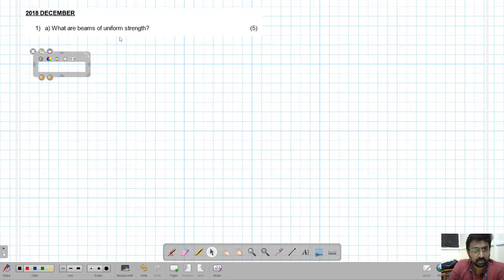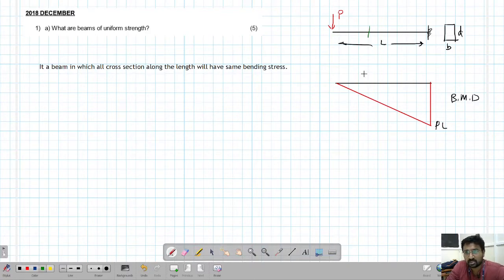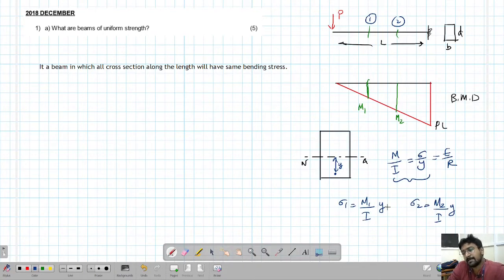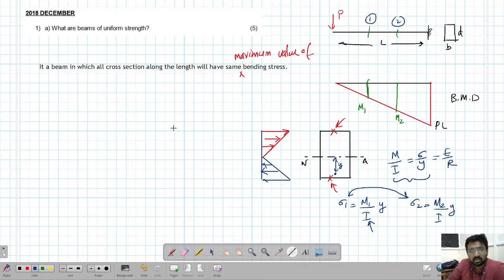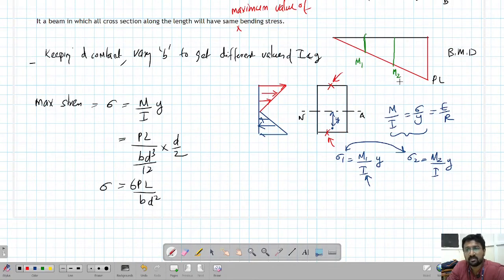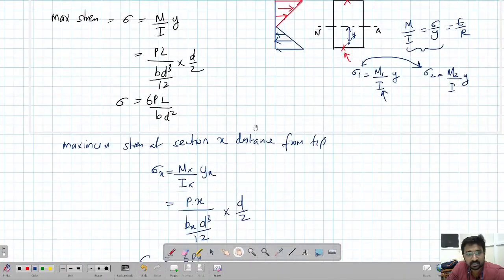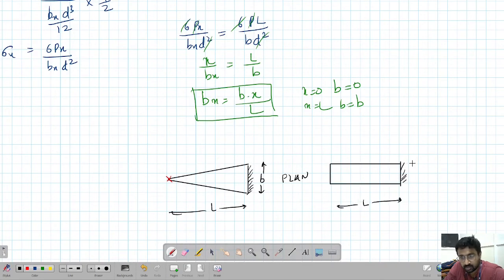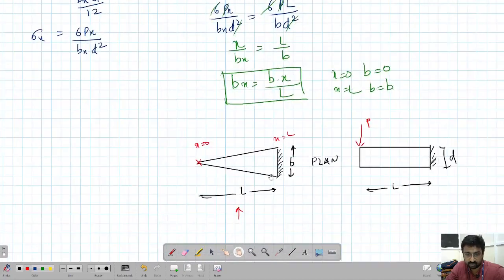MoS KTU Previous Year Solution - Module 4 - Beams of Uniform Strength - Cantilever with Point Load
List of all questions completed from module 5 (MoS, S5 CE -KTU ) with links to solution